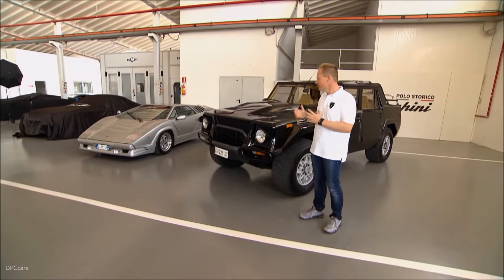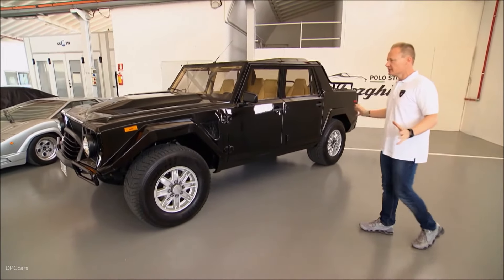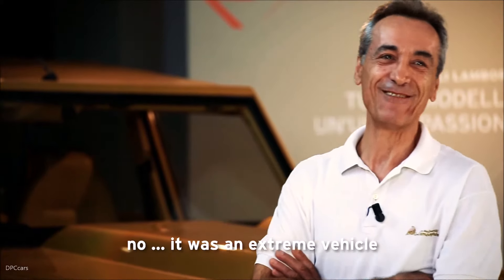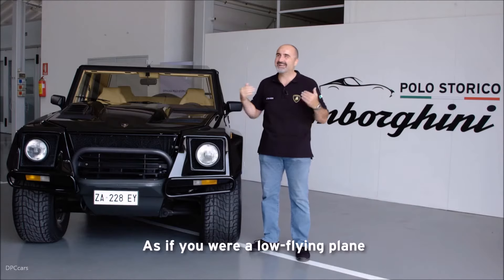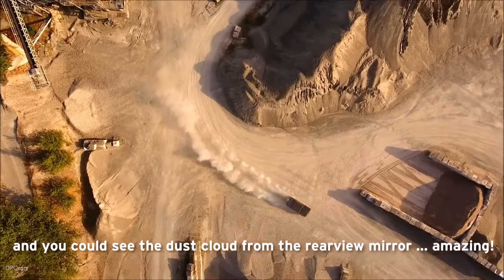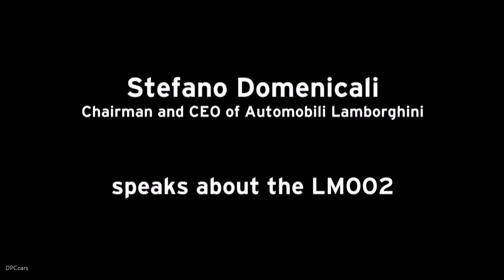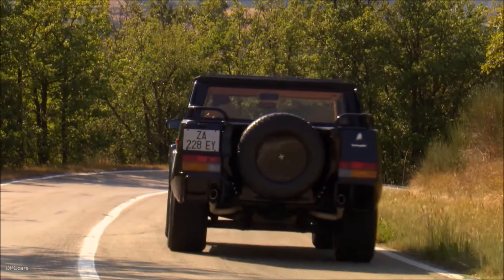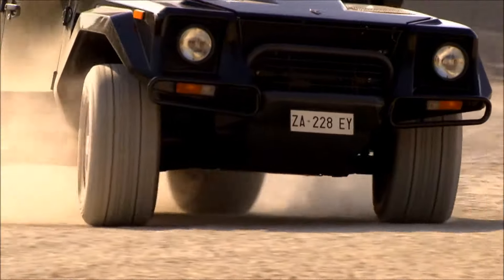Lamborghini LM002 SUV Explained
Twenty-five years after the legendary LM002 ceased production, Automobili Lamborghini will launch the Urus on 4 December 2017 in Sant’Agata Bolognese, again creating a new class of Super SUVs. In advance of the Urus world premier Automobili Lamborghini looks back on its SUV legacy in order to recall an extraordinary automobile.

The black LM002 (chassis #12231) from the Lamborghini museum, entirely-restored by the classic department Lamborghini Polo Storico represents Lamborghini’s original SUV creation: the LM002 is widely considered as the father of luxury SUVs. Turning heads in sophisticated city streets, the LM002 was equally at home in dirt, gravel and snow.

The LM 002’s development started as a project to develop a high performance off-road vehicle for military use at the end of the 1970s, with the name of Cheetah. Lamborghini engineer Giulio Alfieri resurrected the project in 1981 with the LM 001: an innovative concept with a rear-mounted engine, followed by the LMA prototype with a front-mounted powertrain. The final production model of the LM002 was first presented at the Brussels Auto Show in 1986, consolidating the final design: the V12 engine from the Countach Quattrovalvole provided a 5,167 cc capacity and 450 hp at 6,800 rpm.

In an aluminum and fiberglass body, with four-wheel drive transmission, transfer case and three self-locking differentials, the SUV could exceed gradients of 120%. Reaching speeds of more than 200 km/h, the LM002 was equipped with specially-developed Pirelli Scorpion tyres, allowing ‘floating’ capabilities across soft surfaces such as sand, and highly durable in hot conditions. The production of the bodies started in a company near Bilbao (Spain). Then the semi- assembled parts were shipped to Sant’Agata Bolognese for completion with the powertrain, mechanical parts, finishing, testing and delivery. A luxurious interior matching the individual needs of the customer completed the LM 002.

The LM002 attracted significant attention when launched, as a vehicle unlike any other, with performance to match its super sports car stablemates as well as significant off-road capabilities and an imposing design and presence. A total of 300 were produced from 1986 to 1992.

Like the LM002, the Urus will create a new Super SUV class of its own, with exceptional power and torque, distinctive design and a very significant presence. The Urus assures exceptional road-going dynamics, performance and luxury and like the LM002, has exceptional capabilities on off-road terrains, including sand.